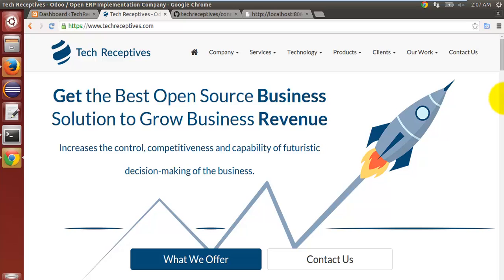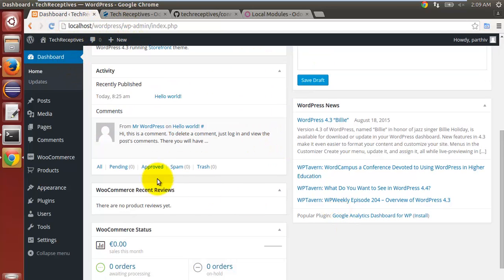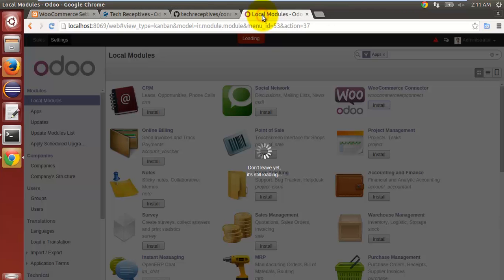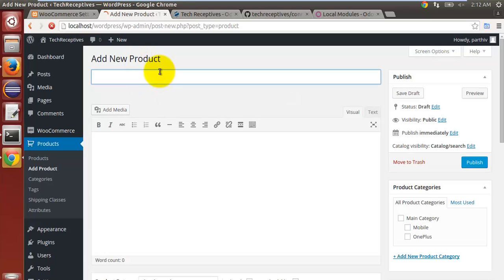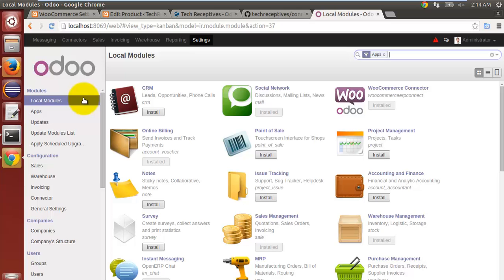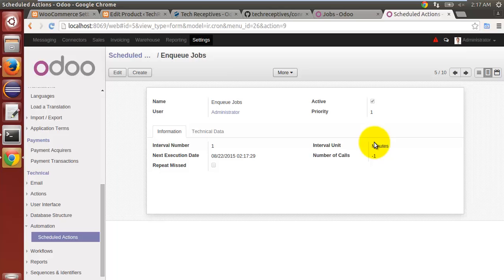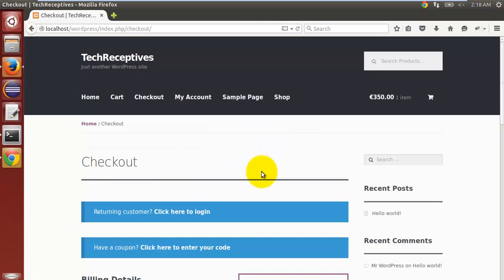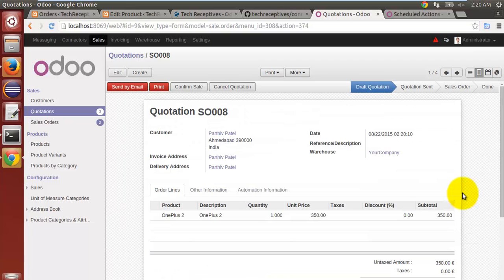WooCommerce Odoo Connector By Tech Receptives